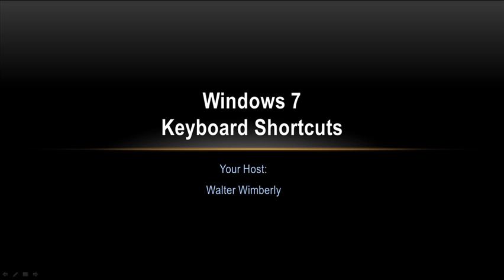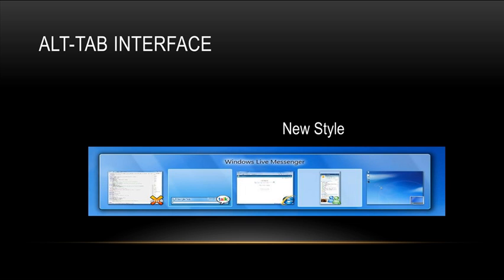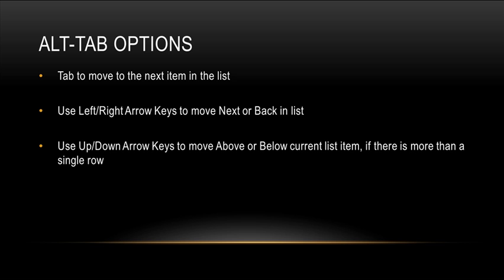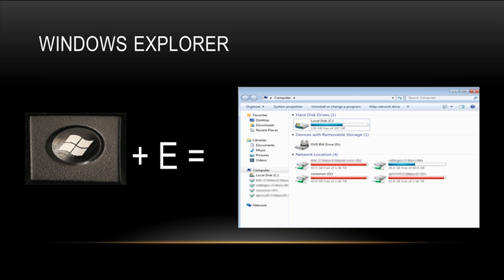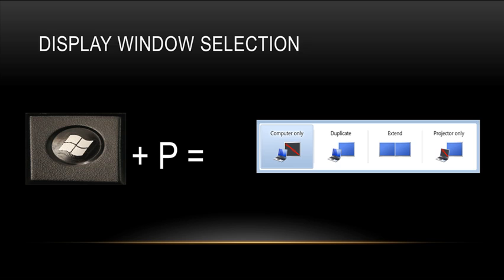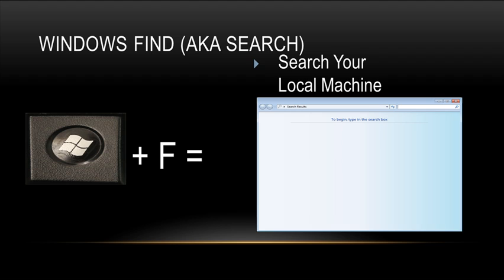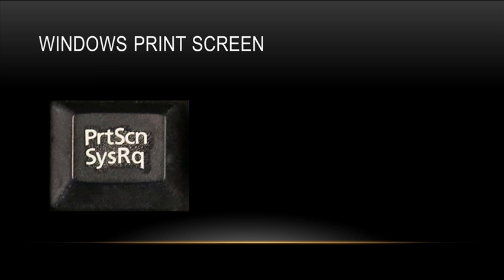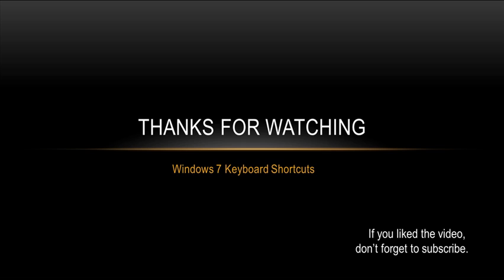Keyoard Shortcuts for Windows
Ever want to use Windows faster. Try some of these shortcuts. Most work for all version of Windows, although some are good for Windows 7 only. Would you believe that some of these have been around since version 3 of Windows?

Learning and using these shortcuts will help you be more efficient in your day to day use of Windows. This video was developed for people who may be new to Windows, or were unaware that they could use shortcut keys to work faster.